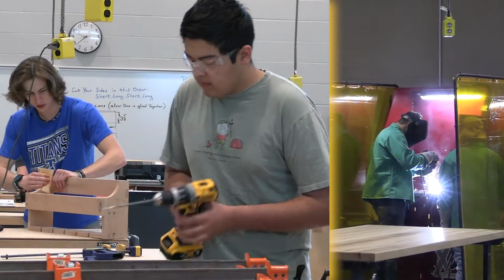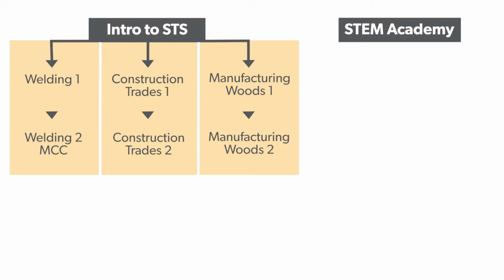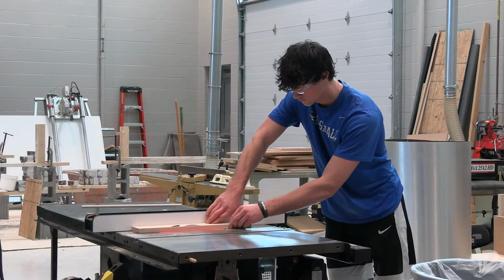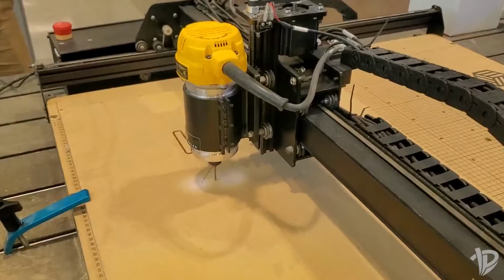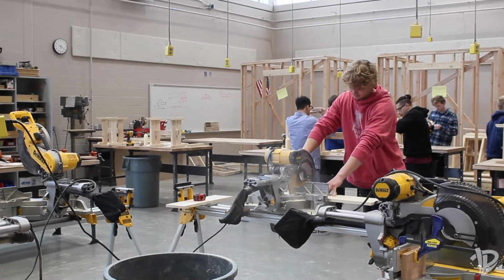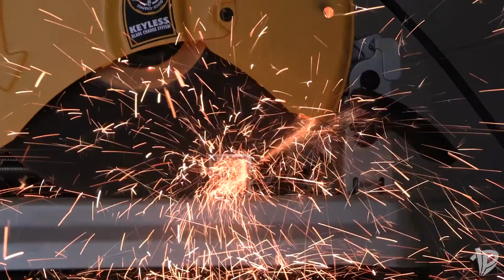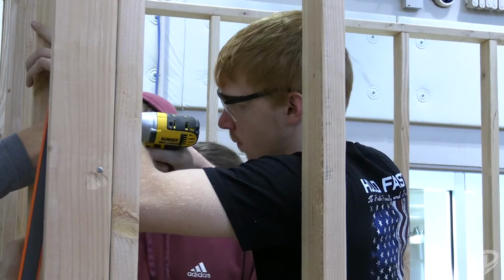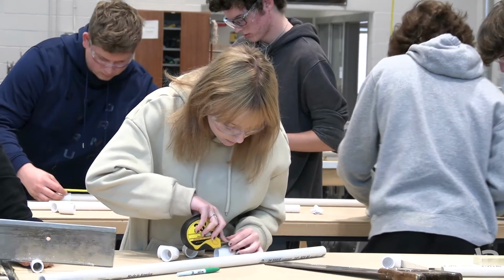A Look into PLCS STS and STEM